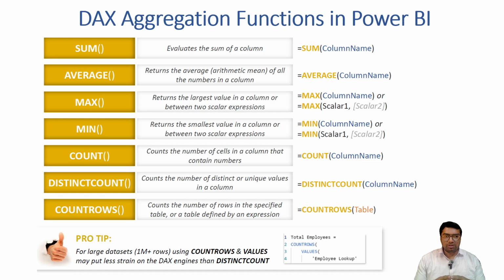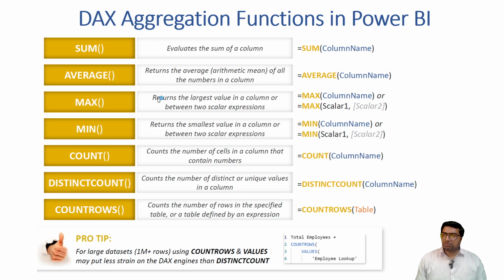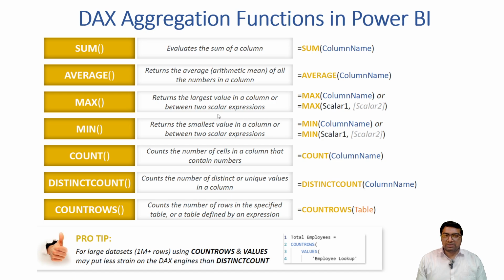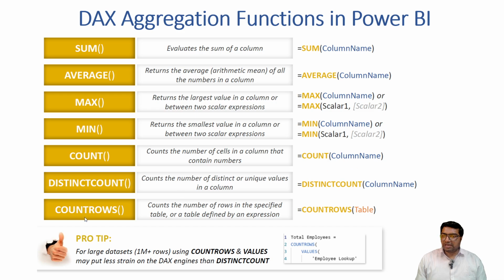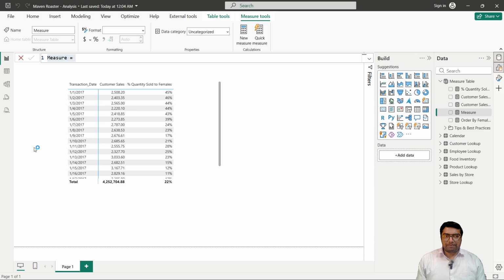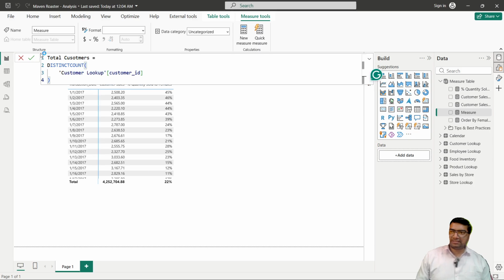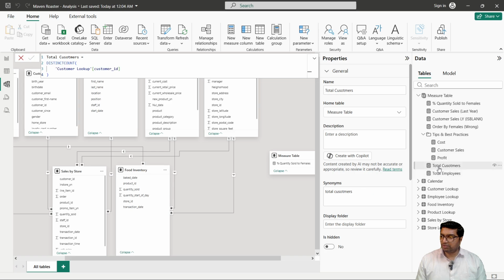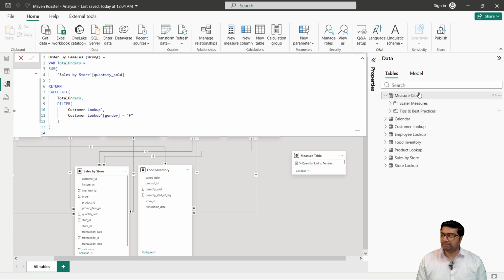Advanced DAX Tutorial | Module 10 | DAX Aggregation Functions in Power BI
Most developers use SUM and COUNT every day — but very few understand how these aggregation functions impact performance and evaluation behavior in large Power BI models.

In this Advanced DAX Tutorial, we break down all core DAX Aggregation Functions including SUM(), AVERAGE(), MAX(), MIN(), COUNT(), DISTINCTCOUNT(), and COUNTROWS(). You will also learn how VALUES() can be combined with COUNTROWS() to optimize performance in large datasets (1M+ rows).

🔎 What You’ll Master:
SUM(ColumnName) vs AVERAGE(ColumnName)
MAX/MIN with scalar expressions (Scalar1, Scalar2)
COUNT vs DISTINCTCOUNT (unique values handling)
COUNTROWS(Table) and table expressions
Performance impact on DAX engine
When COUNTROWS + VALUES is better than DISTINCTCOUNT
Best practices for enterprise-level Power BI models

This is not a basic overview. This is a professional-level explanation designed for serious DAX developers and BI professionals.

00:00 – Why Aggregation Functions Are Misunderstood
00:32 – SUM(): What Actually Gets Evaluated
01:10 – AVERAGE(): Arithmetic Mean Explained Clearly
01:45 – MAX() & MIN(): Column vs Scalar Expressions
02:25 – COUNT(): What It Really Counts (Common Mistake)
03:05 – DISTINCTCOUNT(): Unique Values & Performance Risk
03:55 – COUNTROWS(): Table vs Table Expression
04:35 – COUNTROWS + VALUES vs DISTINCTCOUNT (Optimization Insight)
05:30 – Large Dataset Strategy (1M+ Rows Models)
06:05 – Final Pro Tip + Advanced Quiz Challenge